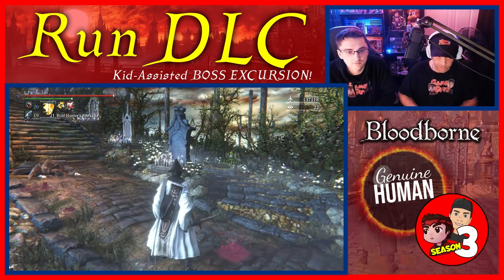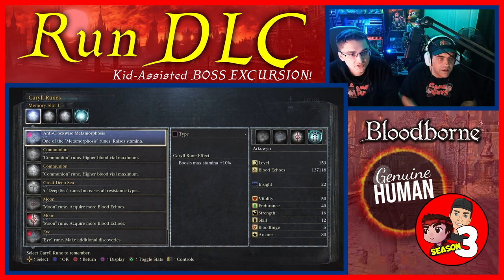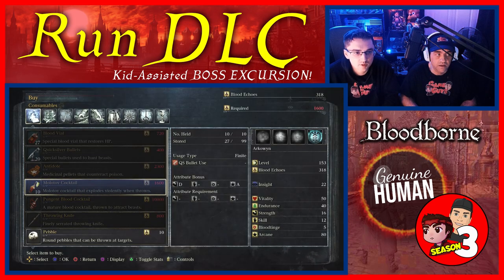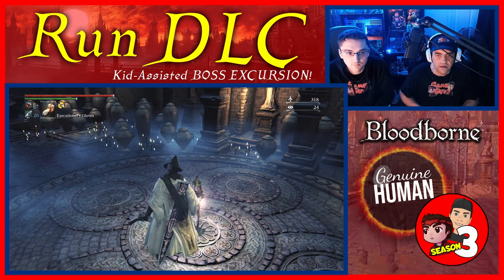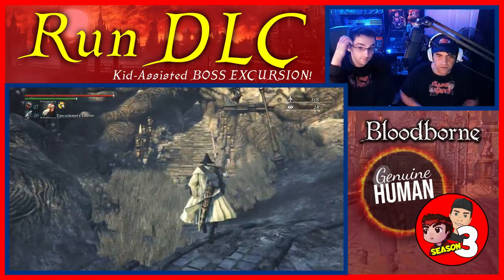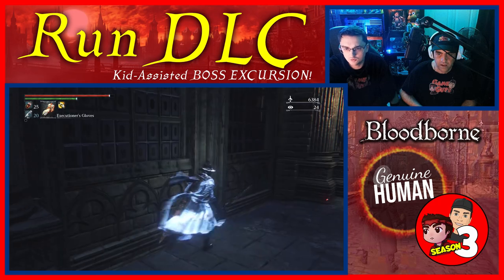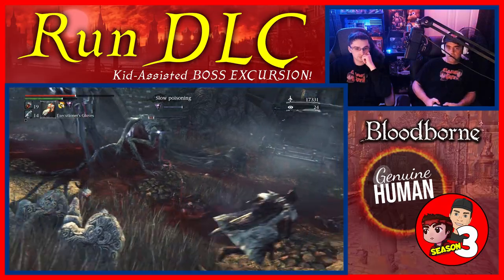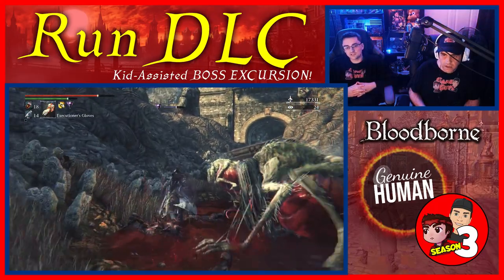STARTING THE BLOODBORNE DLC!!!!! | Son Coaches Dad Bloodborne DLC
Playing side by side with Dad on his first time playing the Bloodborne DLC!! @bestgameguys